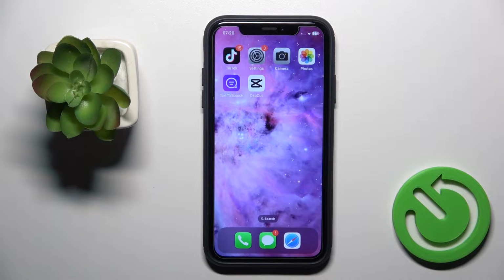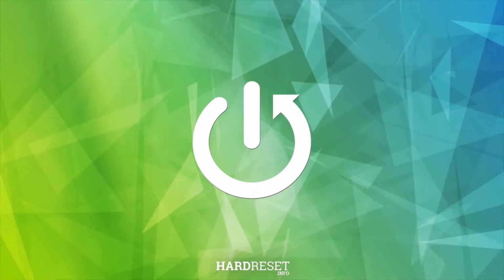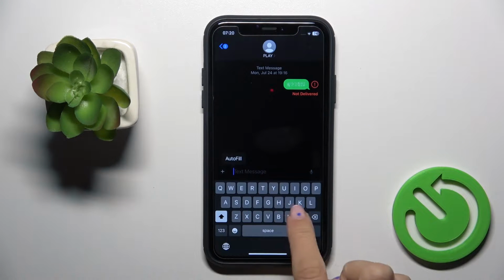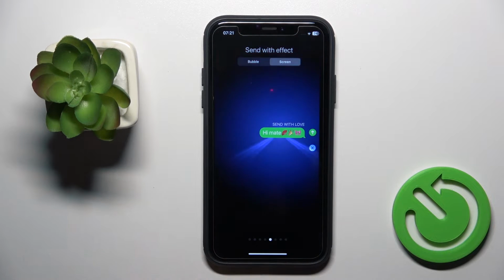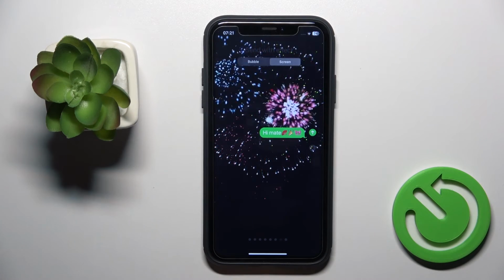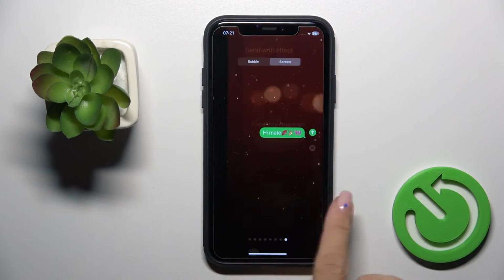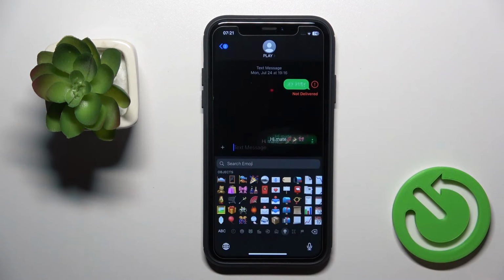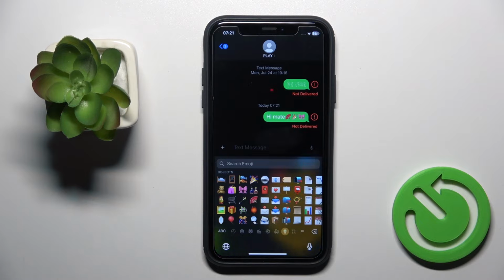iOS Tricks: How to Add Fun Effects to iMessage on iPhone?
Tired of ordinary texts? Learn how to jazz up your iMessages with awesome effects on your iPhone! Watch our snappy tutorial and bring the party to your conversations.